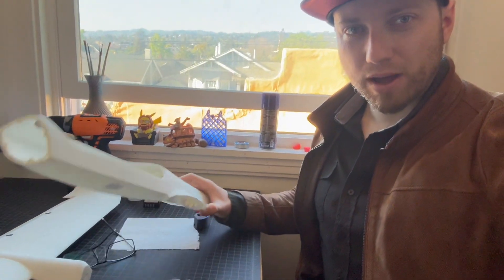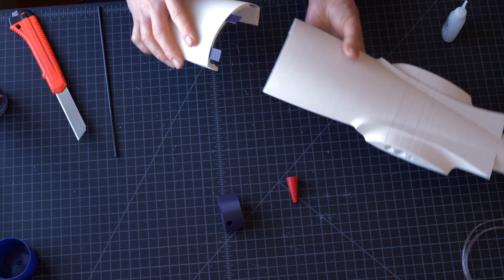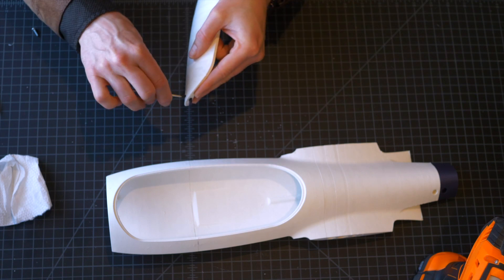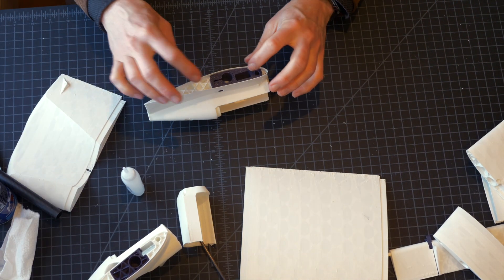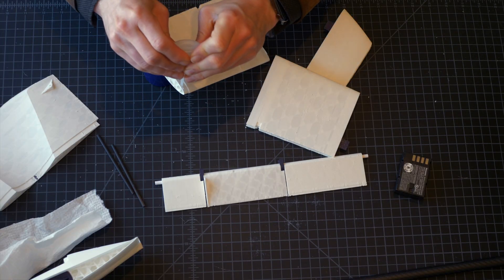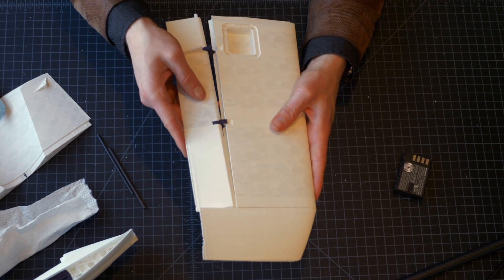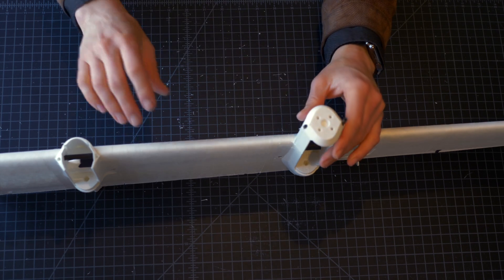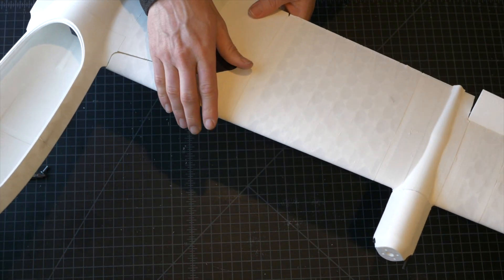AeroFold Hardware Build (V1)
Narrated build video for my AeroFold VTOL Airplane. Covers assembling and gluing fuselage and wings.

Most everything also applies to the V2 fuselage design! Any interest in redoing this for V2?

0:00 Intro
0:12 Parts Cleanup
0:35 Fuselage Gluing & Assembly
1:47 Fuselage Hatch
2:33 Overall Wing Layout
2:48 Wing 1 (nacelle 1)
3:28 Wing 3 (nacelle 2)
3:52 Nacelle neck assembly
4:49 Wing 4, 5, 6, and aileron assembly
6:22 Wing Spar Installs and final assembly
7:19 Fuselage spars and assembly
7:57 Wing hinge bolt